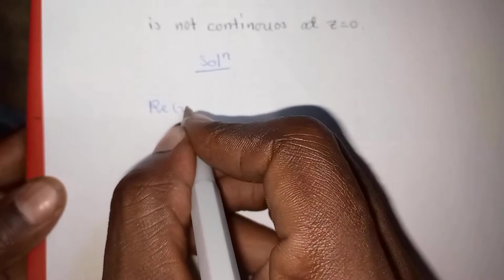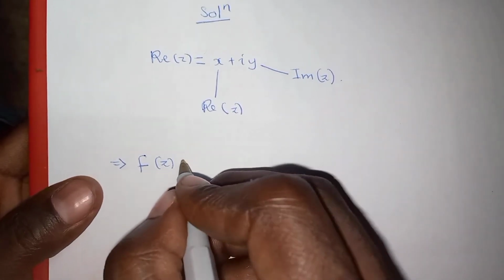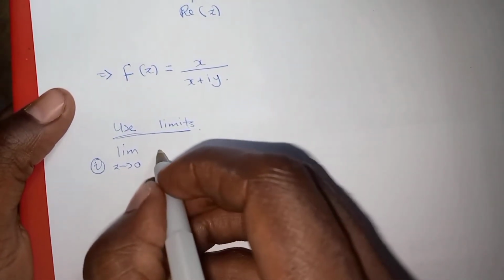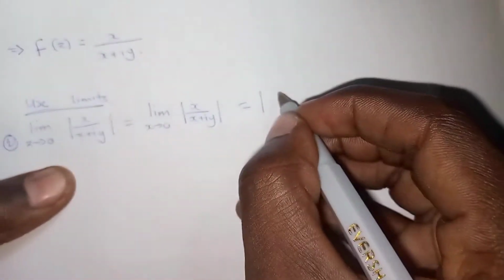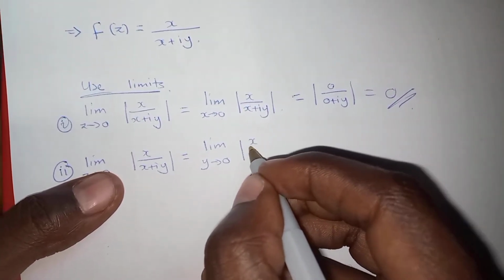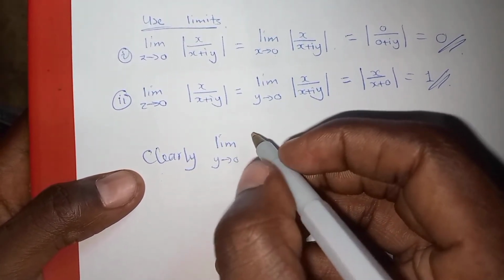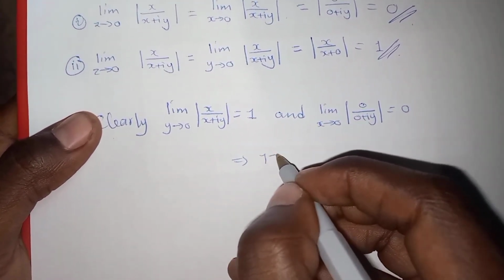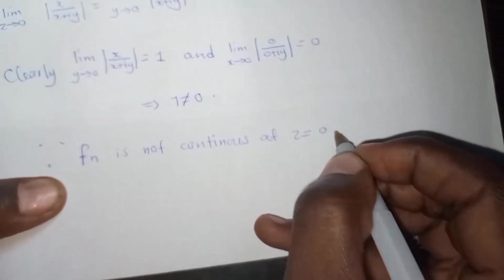show that f(z)=Re(z)/z is discontinuous at z=0 continuity f(z)